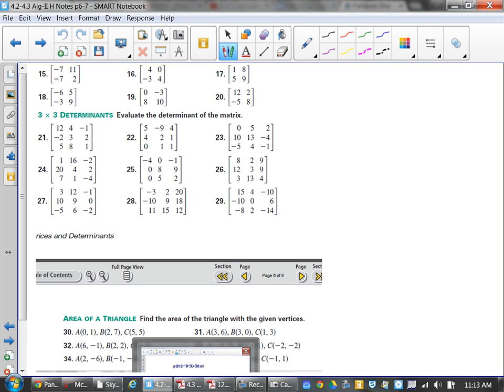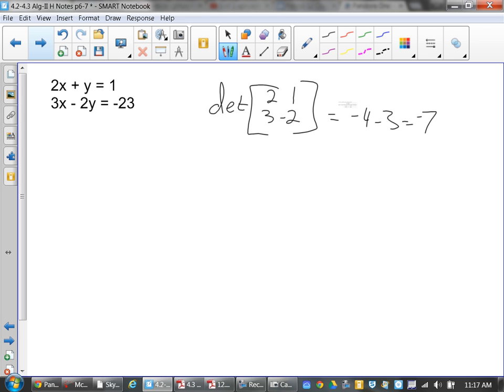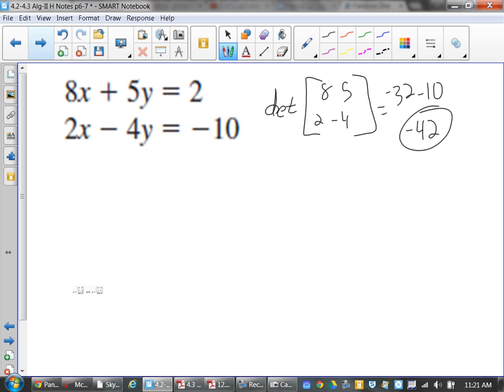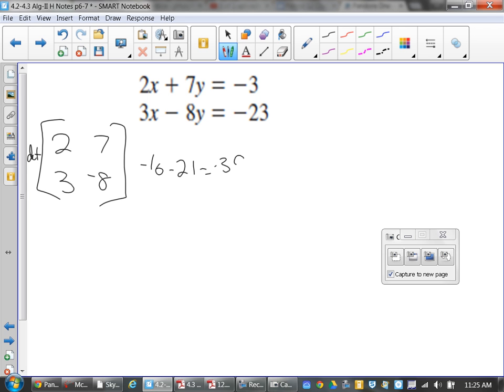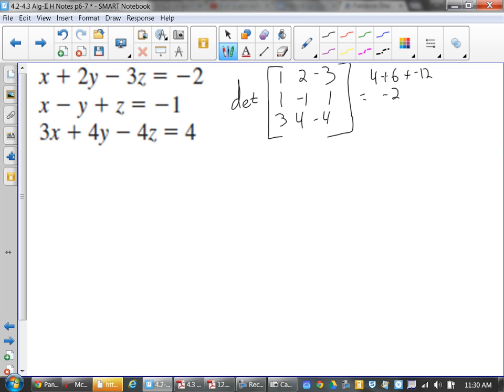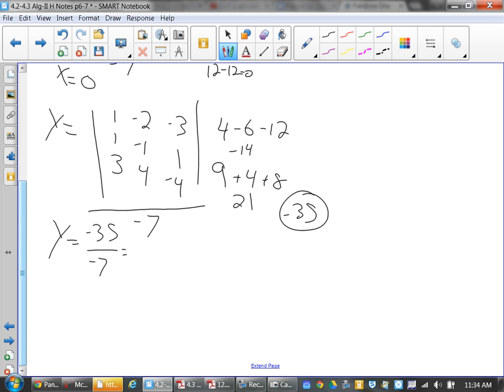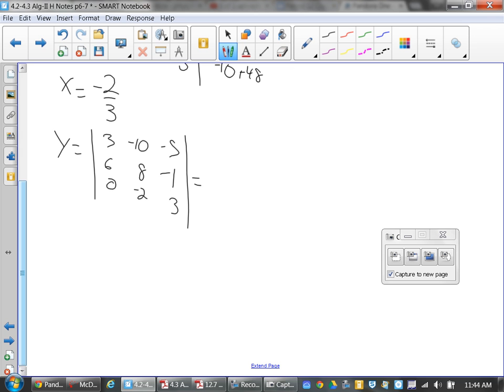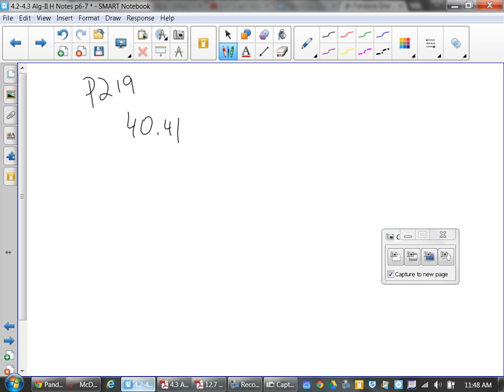May28 4 3 Notes day 2 p6 7